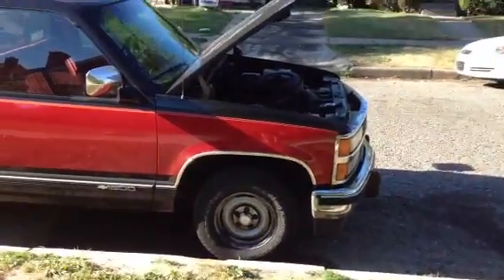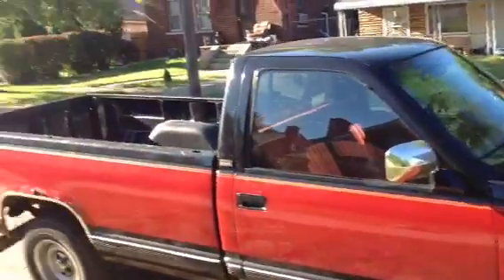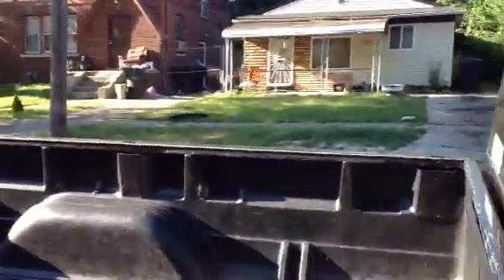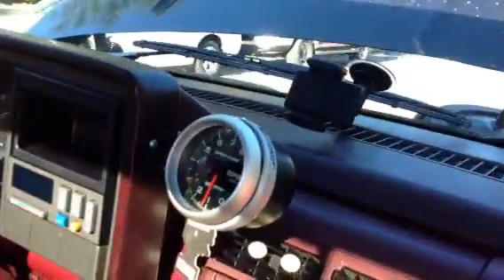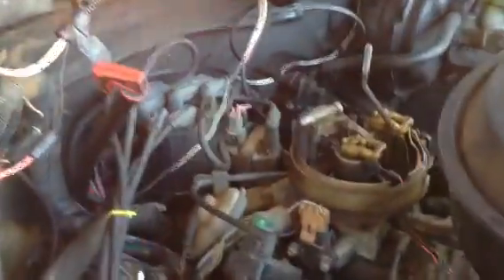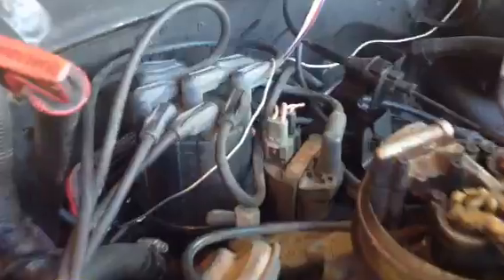How to install tack meter in Chevy 350 throttle body ingine